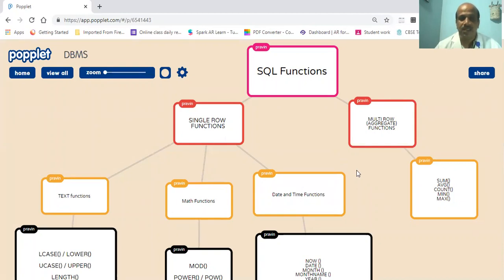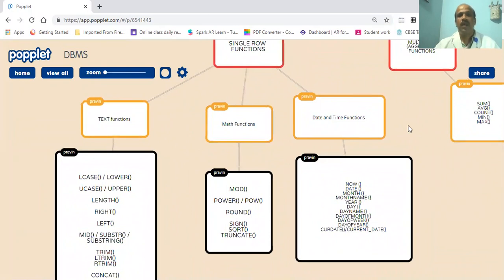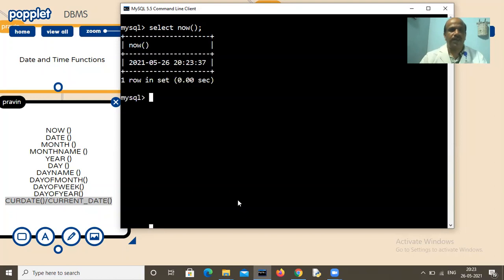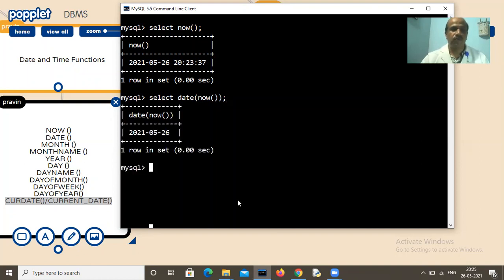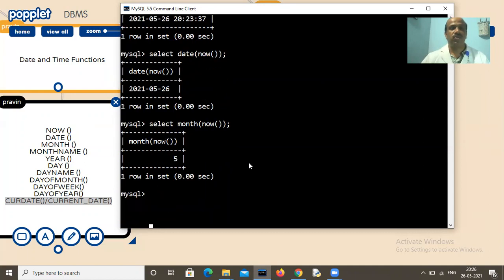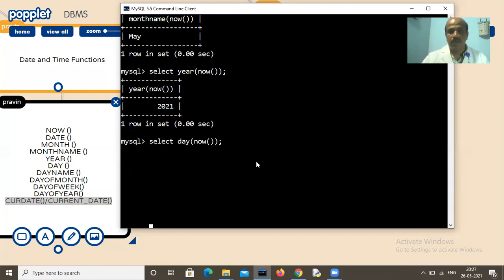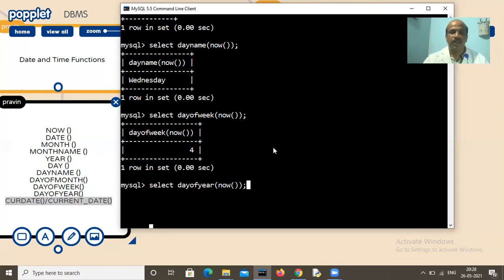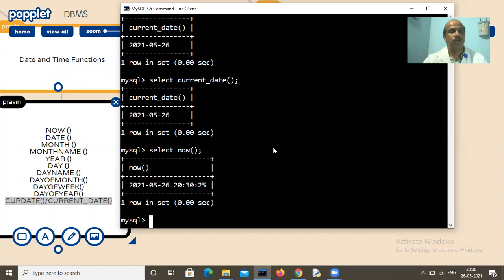SQLDateFunctions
Date Functions in SQL